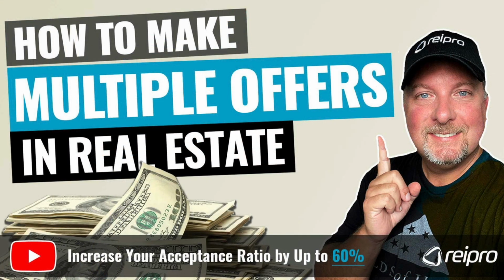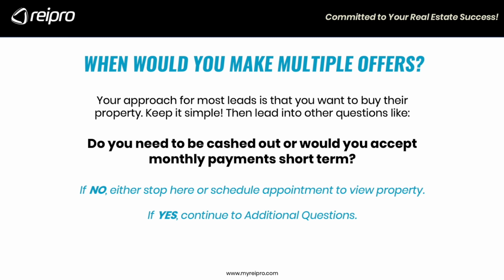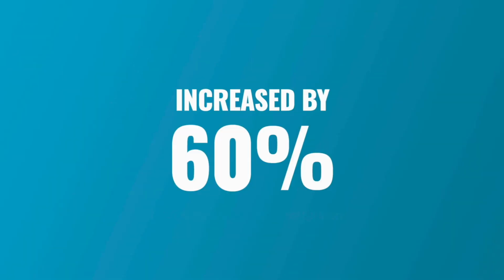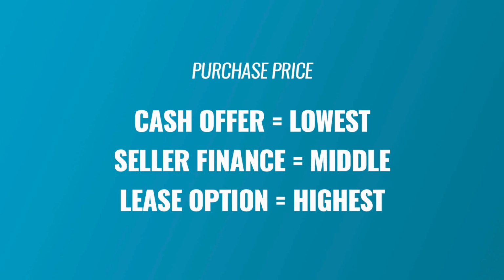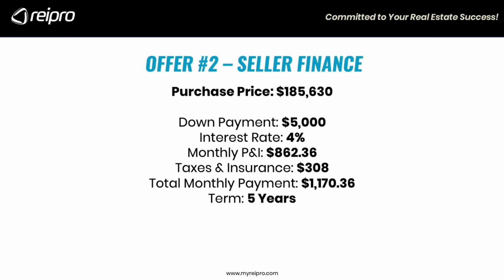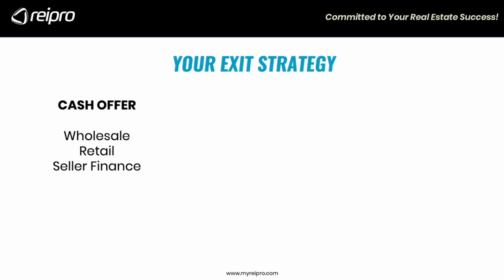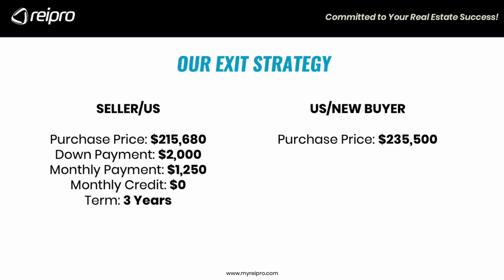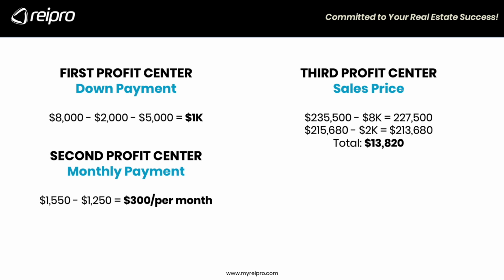How to Make Multiple Offers in Real Estate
Knowing How to Make Multiple Offers in Real Estate Will Help You Increase Your Acceptance Ratio by up to 60%. That’s what it did for me.

When I first started making multiple offers, which sounded crazy at the time, my acceptance ratio when up to 60%. I remember sellers saying no upfront, then once they saw it on paper, they said yes. I’m going to teach you how to analyze the situation and structure multiple offers for each real estate lead you have.

I would personally like to welcome you to our family where we actively seek the future. I’m just trying to inspire you to get started in the cash generating business of real estate investing. I’ve have helped thousands of people like you make thousands of dollars. Whatever your real estate investment goals are, I wish you much success. I will do everything within my power to help you become financially independent, and help you love to be alive.